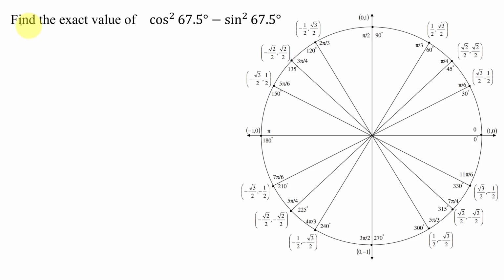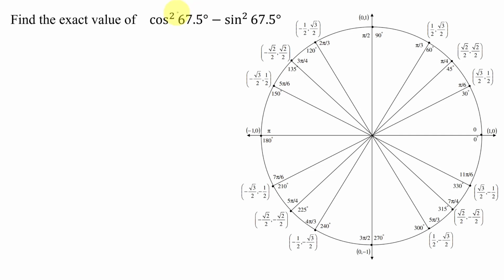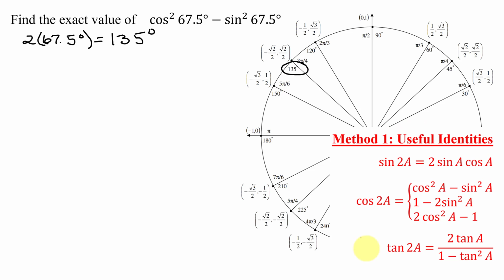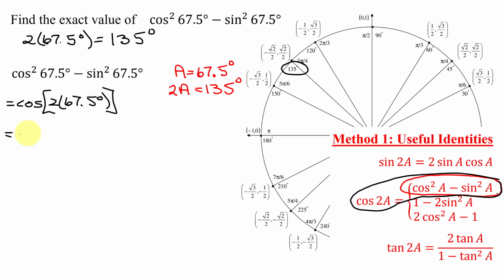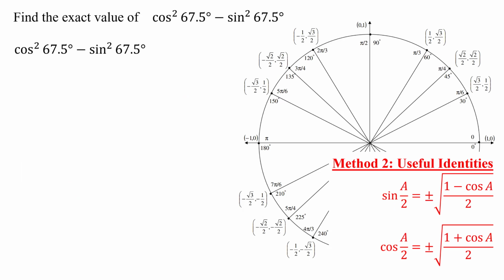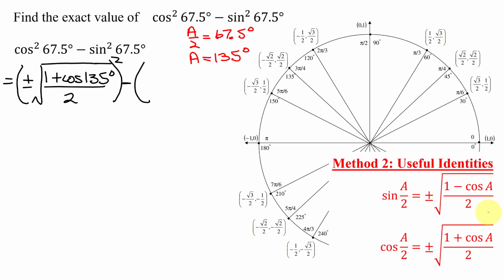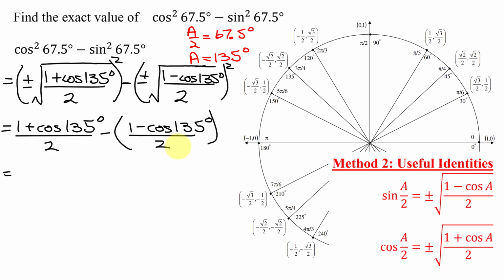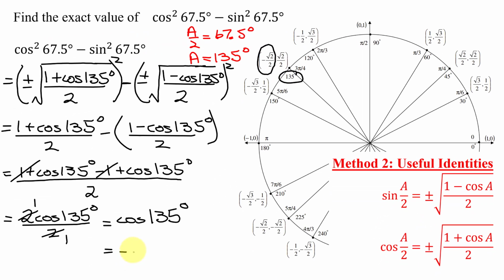Find the Exact Value of cos^2(67.5°)-sin^2(67.5°) Using Two Methods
The exact value of cos^2(67.5°)-sin^2(67.5°) is found using two different methods.  In method 1, the given expression is compared to the double angle identities for the sine, cosine, and tangent functions.  This expression is found to be in the form of cos(2A)=cos^2(A)-sin^2(A), and this is used along with a value from the unit circle to find its value.  In method 2, the half-angle identities for the cosine and sine functions are used along with a value from the unit circle.  The identities used are cos(A/2) =±√((1+cosA)/2) , and sin(A/2) =±√((1-cosA)/2).

Timestamps
0:00 Introduction
1:28 Method 1: Use cos(2A)
3:16 Method 2: Use cos(A/2) & sin(A/2)